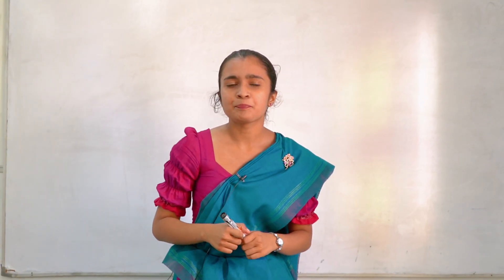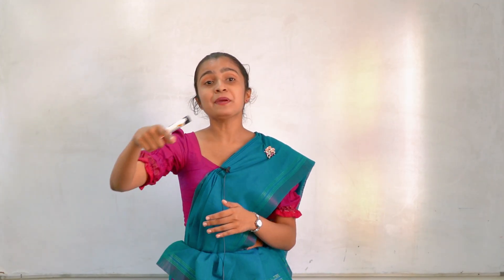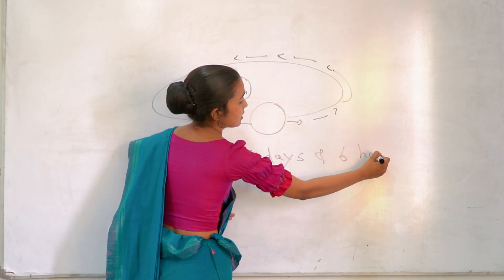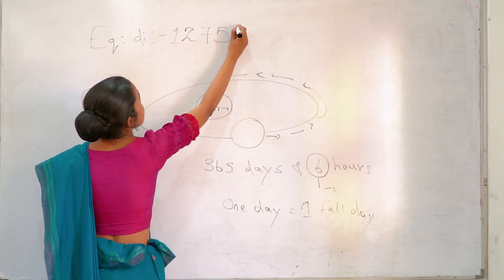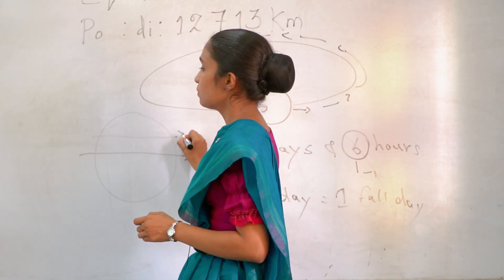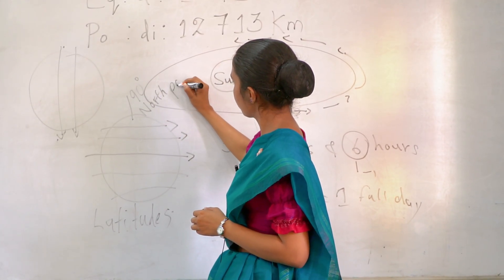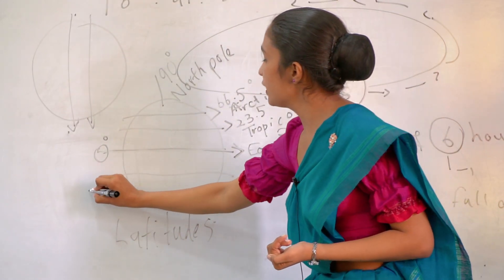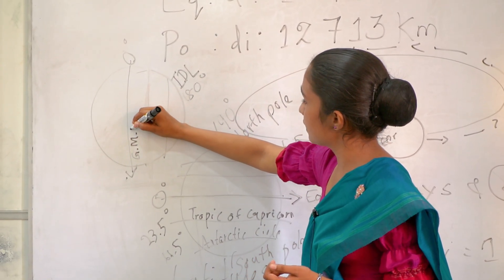Earth we Live In | Rotation | Revolution |leap year | Latitudes and Longitudes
present by -  Ms. Apsara Sewwandi
Videography and editing - Tanuj Ramanayake
                                               Kulara Ramanayake

                                          SBC Media Unit